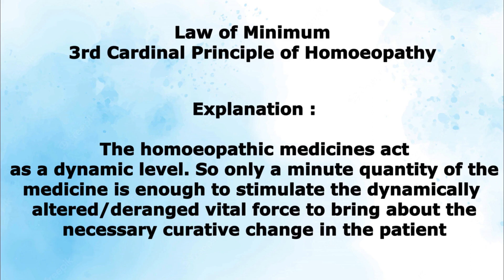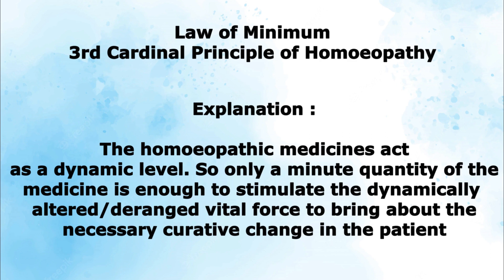Law of minimum | Notes & Explanation | 3rd Cardinal Principle of Homoeopathy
All the cardinal Principle will be uploaded one by one.